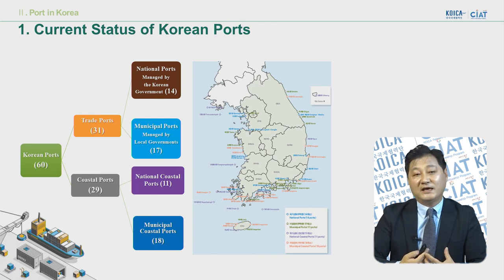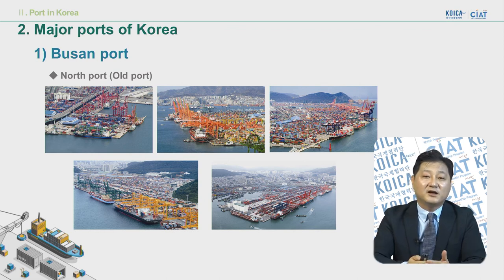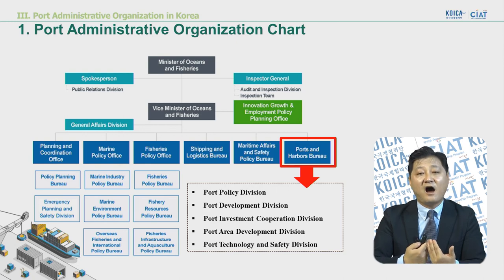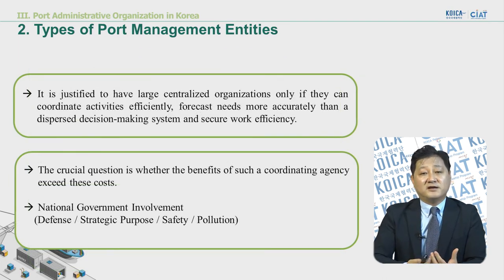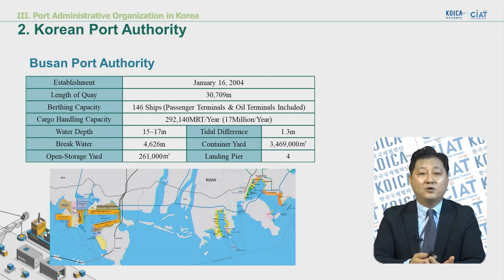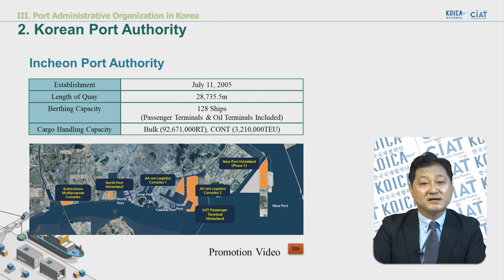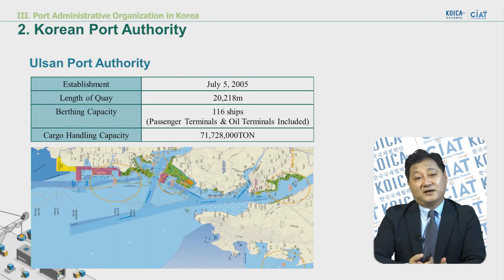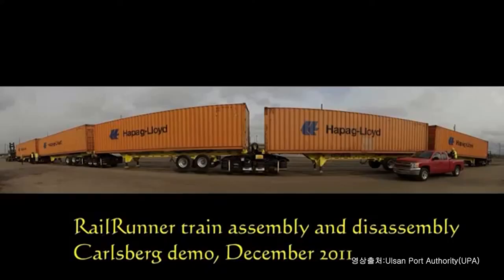(Lecture 2) Port Administration Systems in Korea Part 1